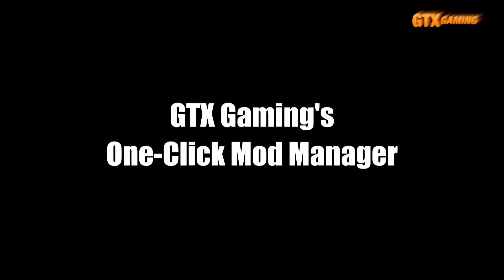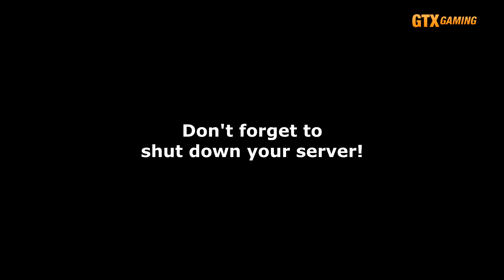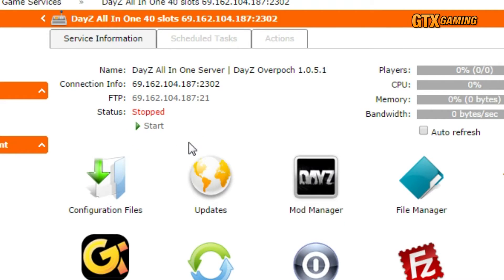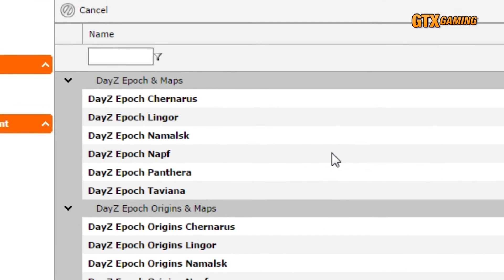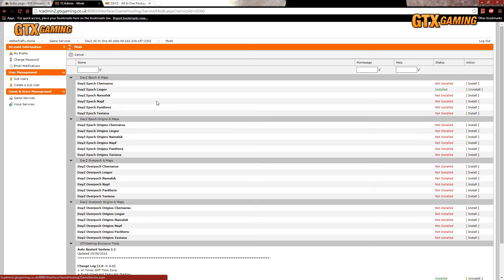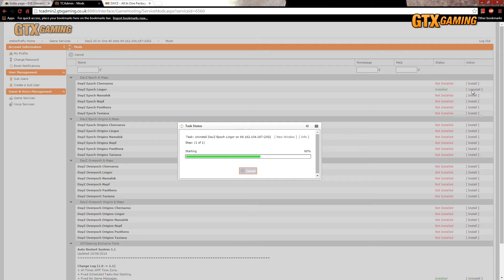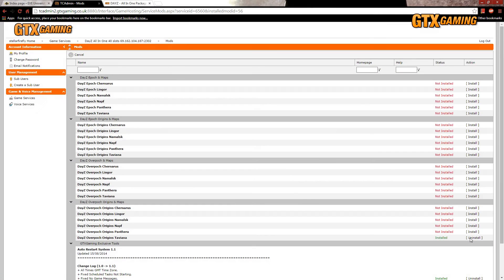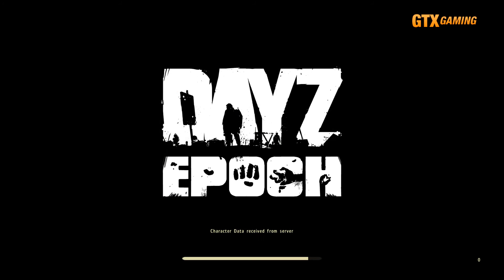GTX Gaming's One-Click Mod Manager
Just a brief demonstration of GTX Gaming's One-Click Mod Manager, as an update/supplement to my earlier "Setting Up and Running Your GTX Gaming DayZ Server" basic tutorial.  It almost doesn't even need its own video tutorial, but here it is just to keep the video instructions and the process up-to-date.